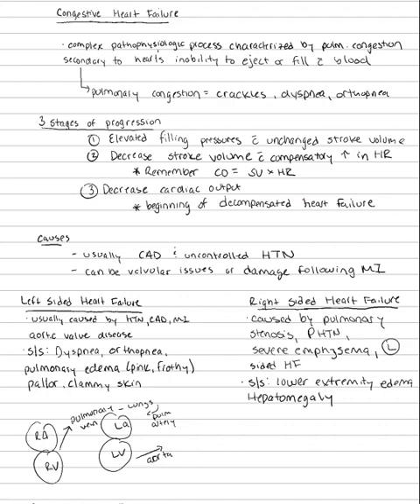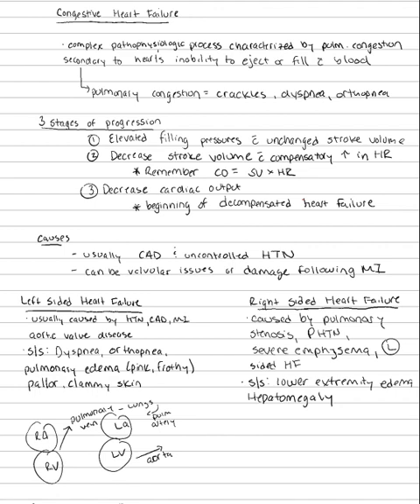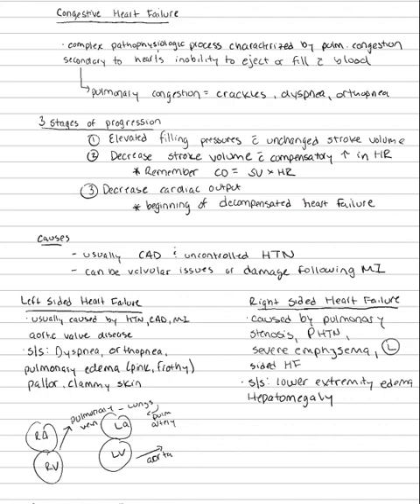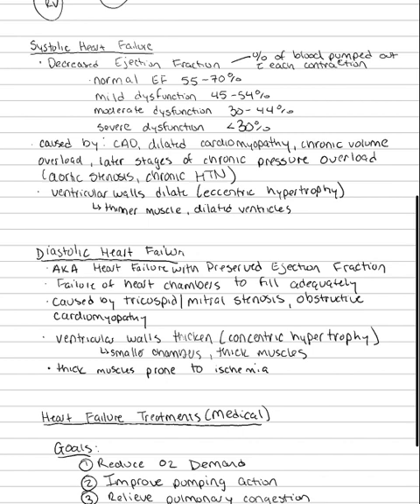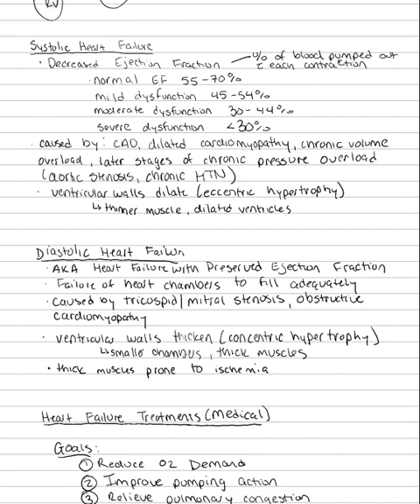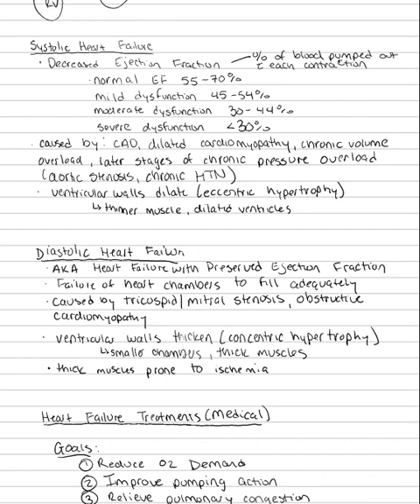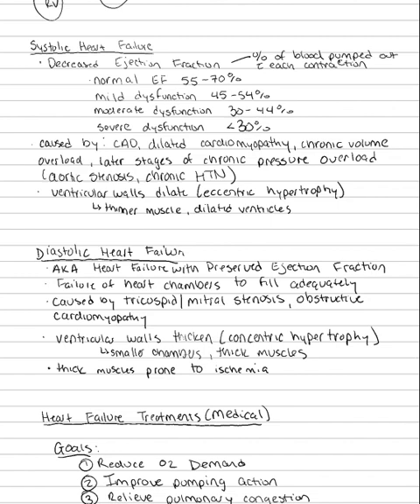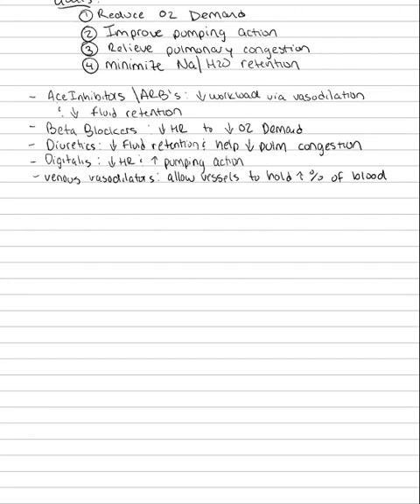Congestive Heart Failure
In this video we discussed Congestive Heart Failure with a focus on systolic heart failure vs diastolic heart failure and a discussion on left-sided heart failure vs right-sided heart failure.